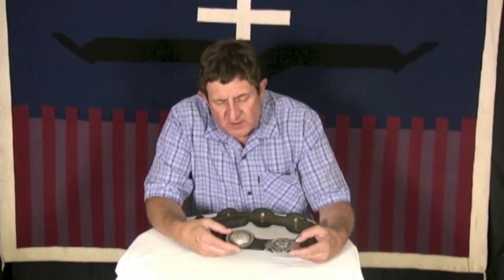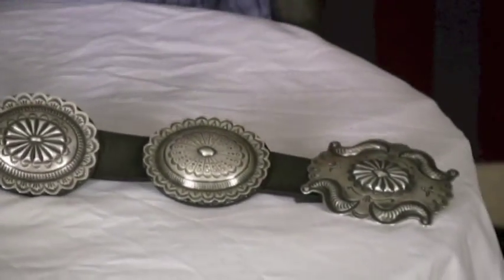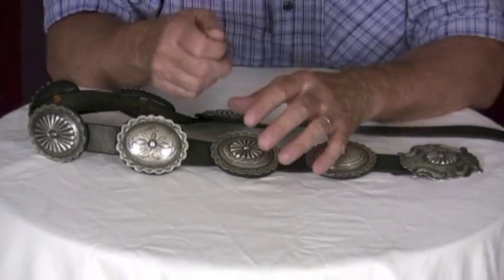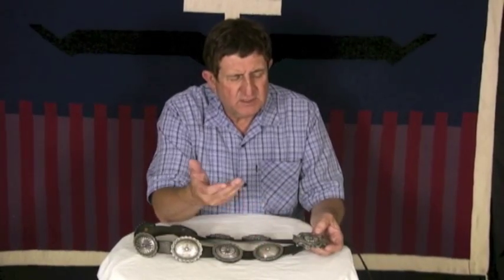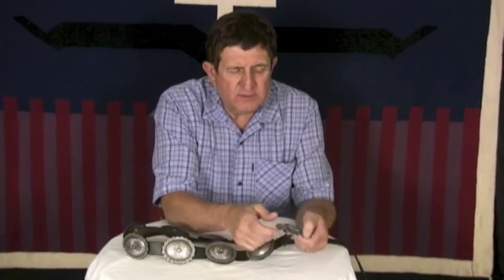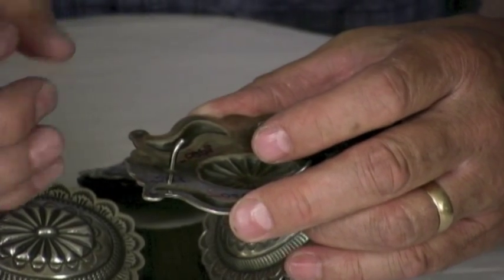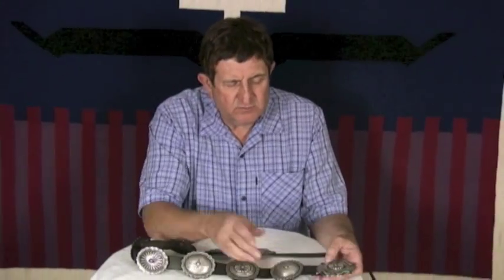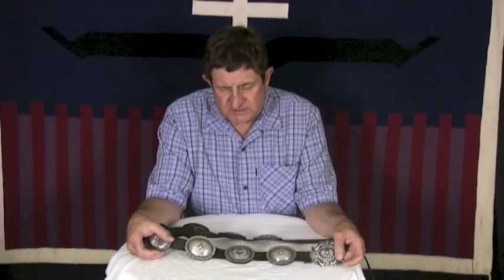Navajo 1960's 9 Sterling Silver Hand-stamped Conchos Belt (#47)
Oh my goodness!  If you have been waiting for just the right concho belt this should be it.  Because it was made in the 1960's and not stamped by the maker, we don't know who he/she was.  Whoever it was that made this belt had a flair for the unusual. Because it is much easier to duplicate, most silversmiths will make a belt with identical conchos.  Not this artist, this belt has ten different designs that allows for something extra special.  Wrap this beauty around your waist and the pleasure begins.